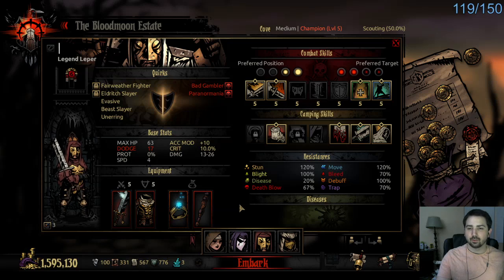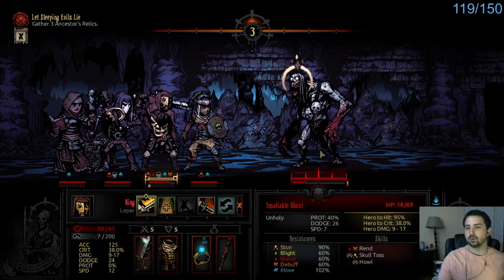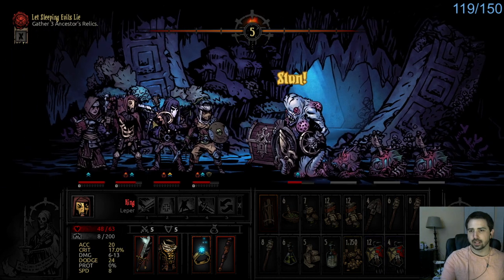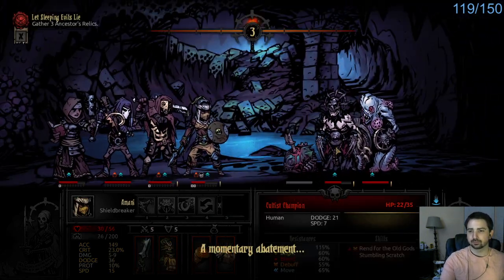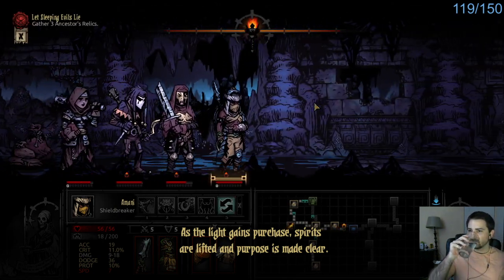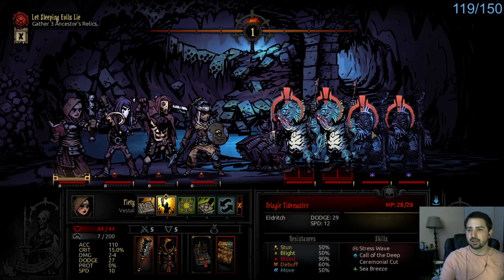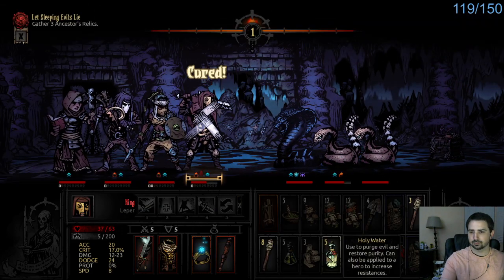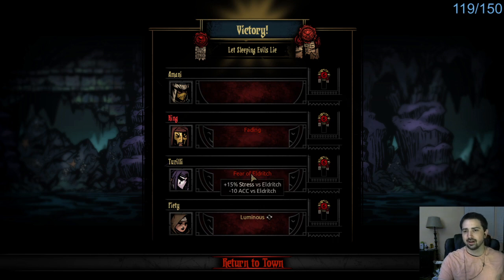Every time Leper attacks the next 10 seconds are erased from the video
I intend to do a full video on the name color stuff in the future. I urged Nezumi to do it, but they declined. Thanks to Tadsu for making the thumbnail!